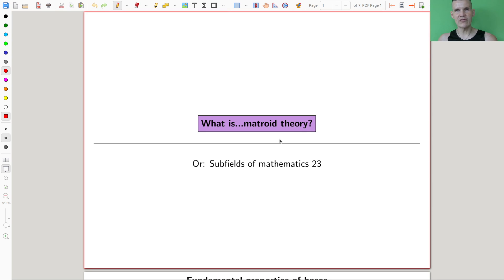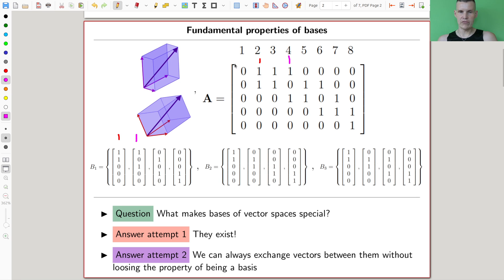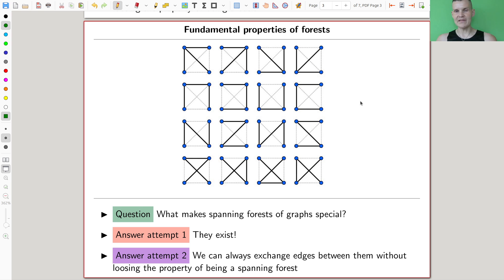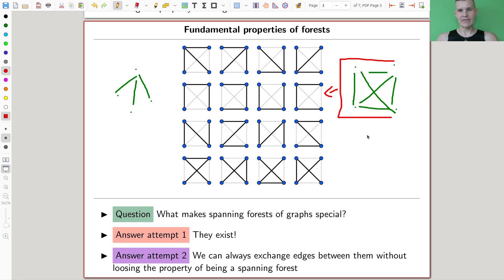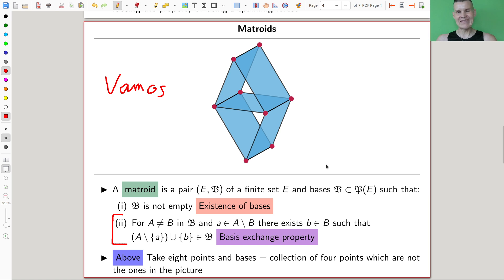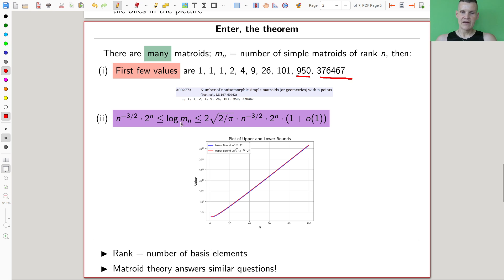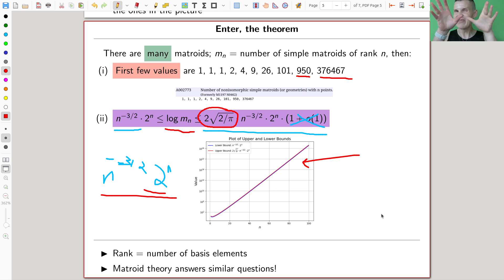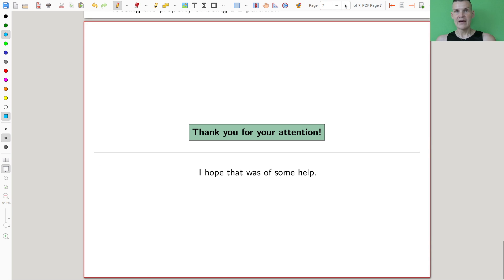What is...matroid theory?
Goal.

This time.
What is...matroid theory? Or: Subfields of mathematics 23.

Slides.

Thumbnail.

Main discussion.

Background material.

Computer talk.